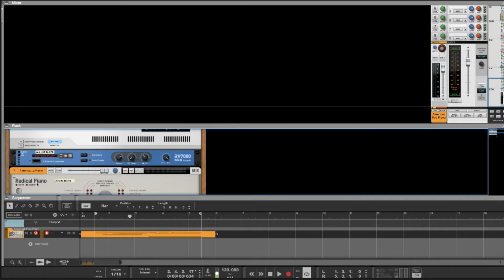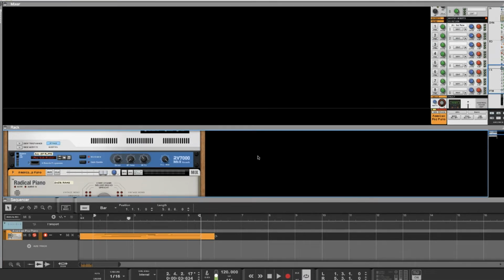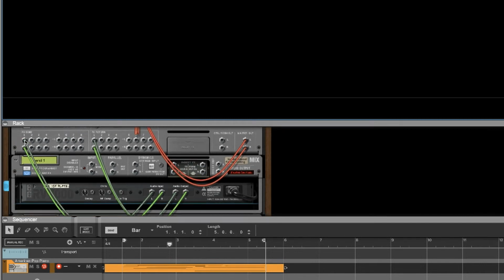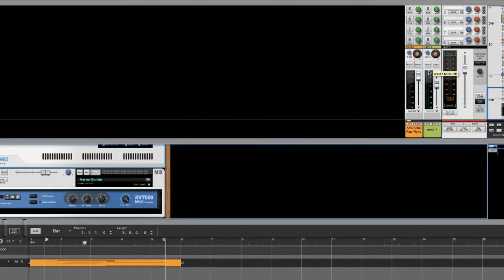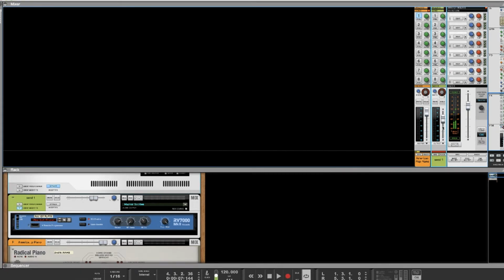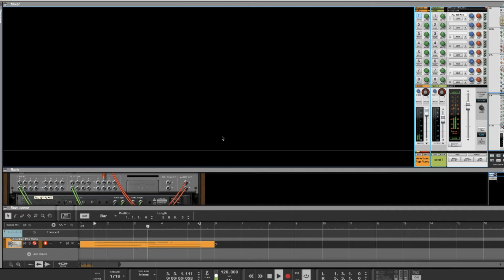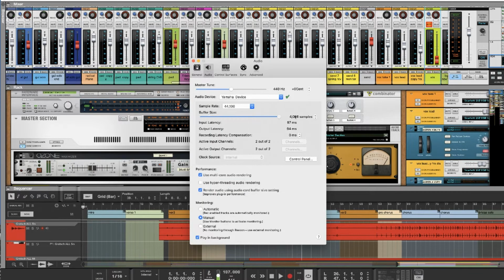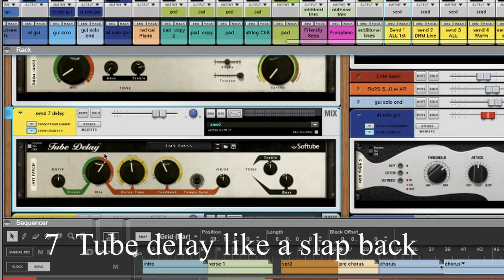How I Mix / part 4 send Fx (Made in Reason 11)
How I use send Fx
Part 4 in a mixing series

In this video I show you what I did this my tracks with my send fx .
That's it!
Next one will do , automation and Master. Cool!!!

Free bonus ; Download the stems on my website & mix the song yourself

I'm mixing engineer, producer , composer ,